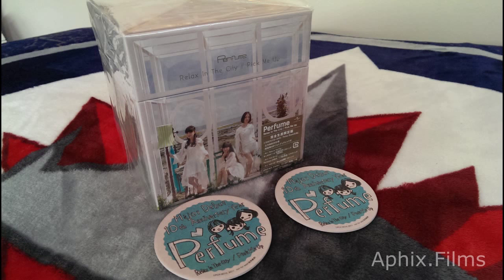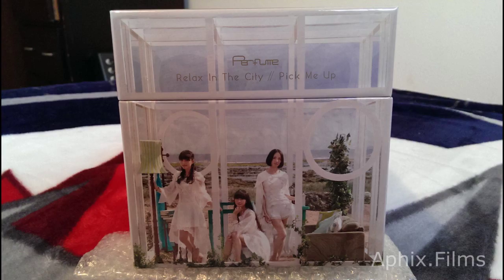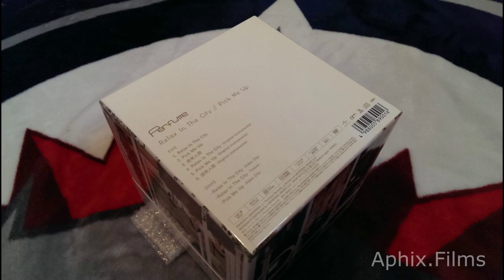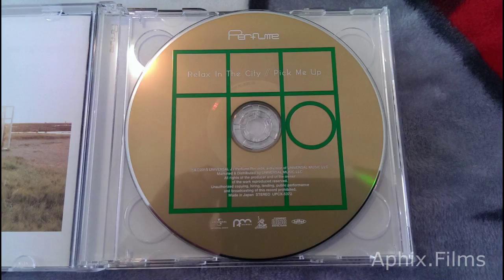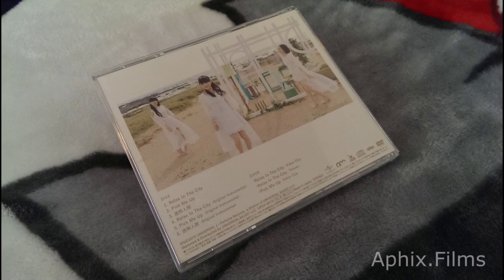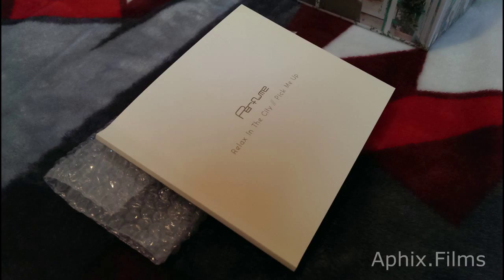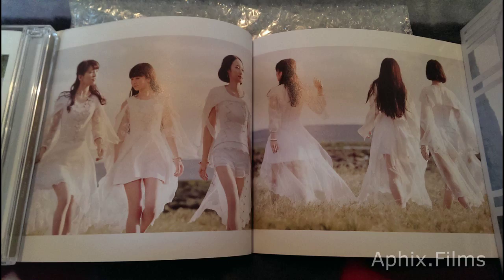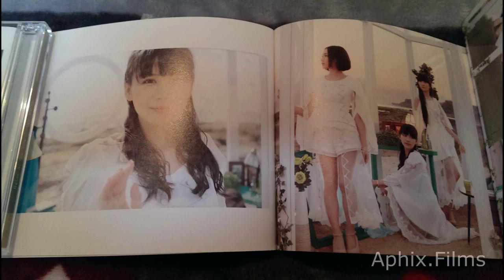Perfume Relax Room Cube HD Photo Flythrough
In this video we look at an HD Presentation of:

Perfume "Relax Room Cube" Limited Edition Box. CD/DVD
**First Press Edition (Coaster)

Follow for Follow, Sub for Sub!